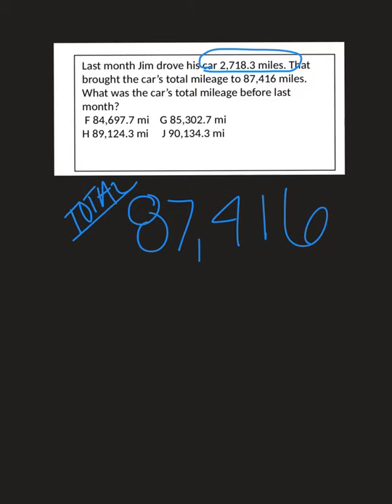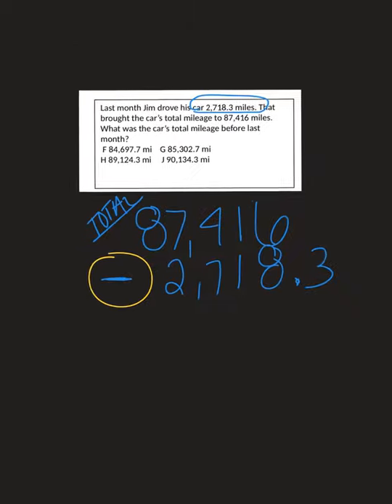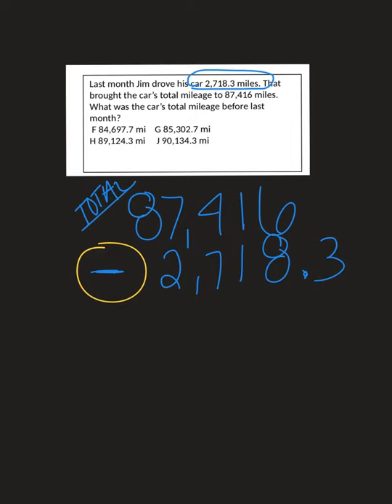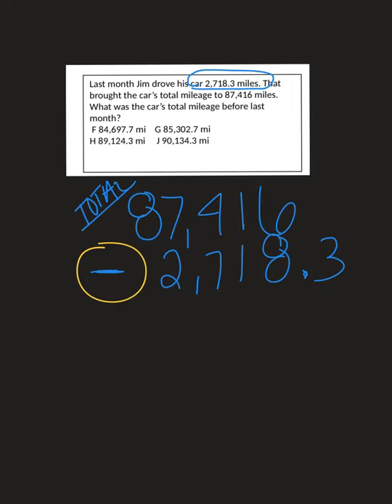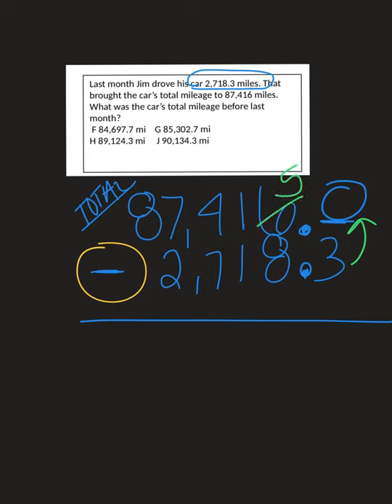Subtracting decimal word problem